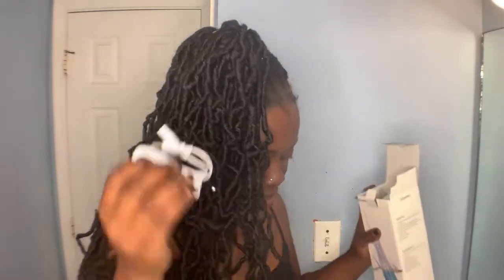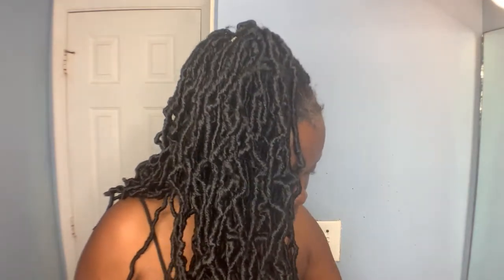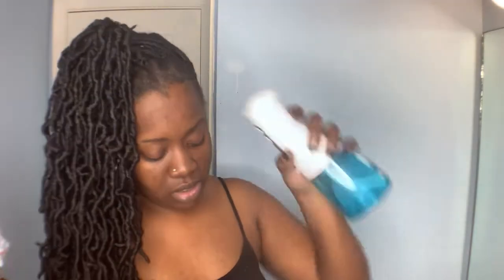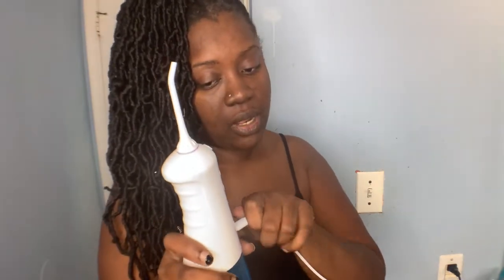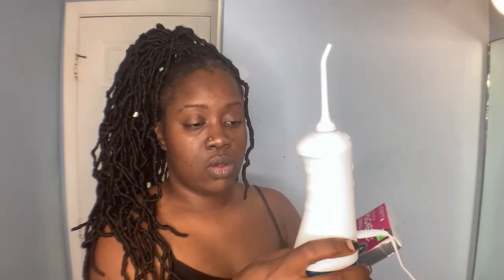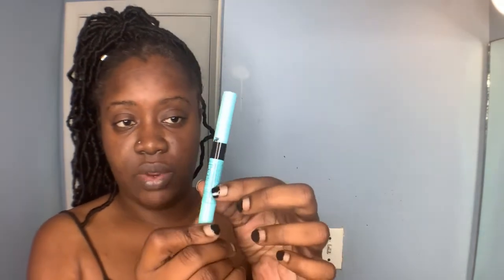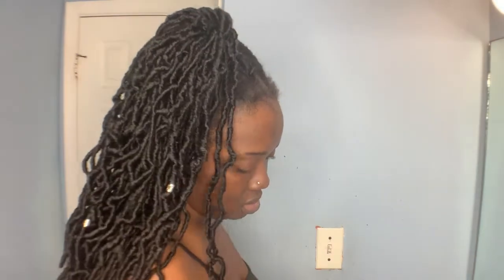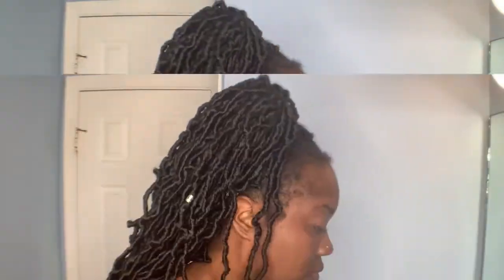GRWM MORNING ROUTINE PART 1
Water Flosser Professional...